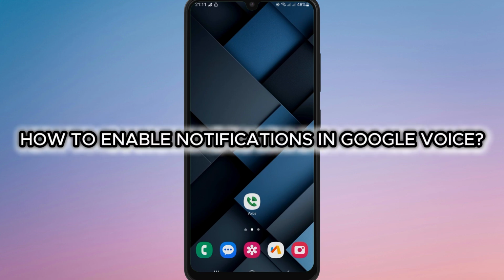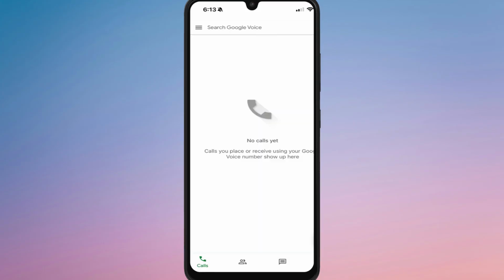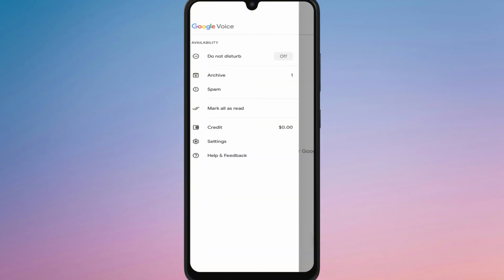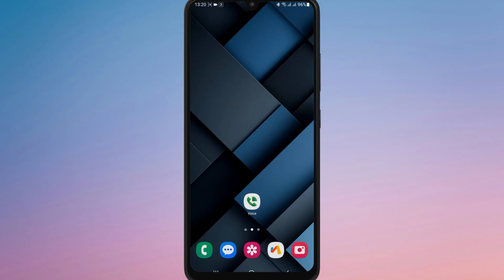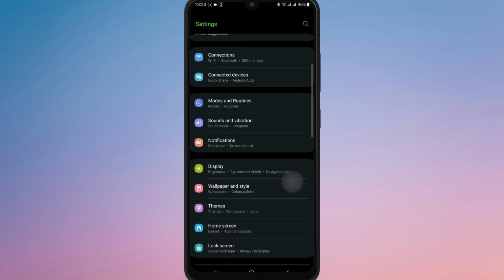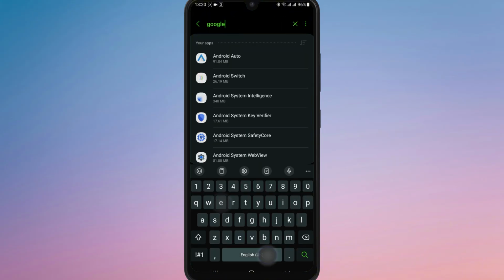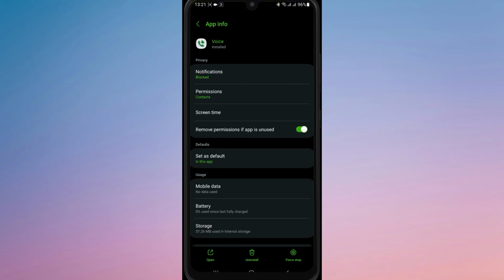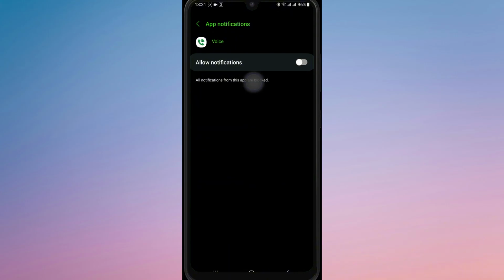How to Enable Notifications in Google Voice 2025?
Want to make sure you never miss a call or message in Google Voice? In this step-by-step tutorial, we’ll show you how to enable notifications in Google Voice on your Android device. Learn how to disable Do Not Disturb, enable call rings, and make sure your notifications are working properly.

Follow this easy guide to get instant alerts for calls, texts, and voicemails on your Android phone. Perfect for anyone using Google Voice for personal or business purposes.